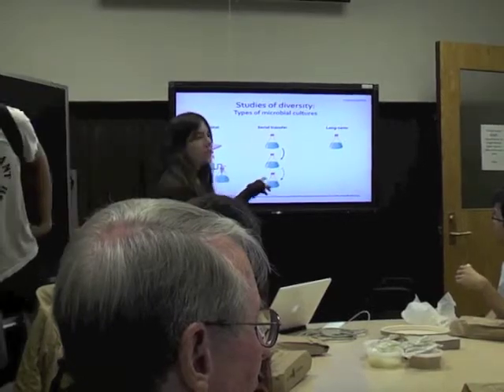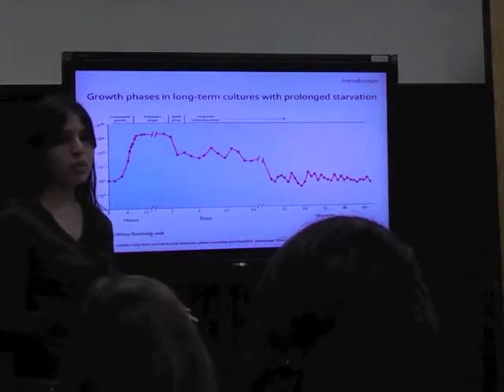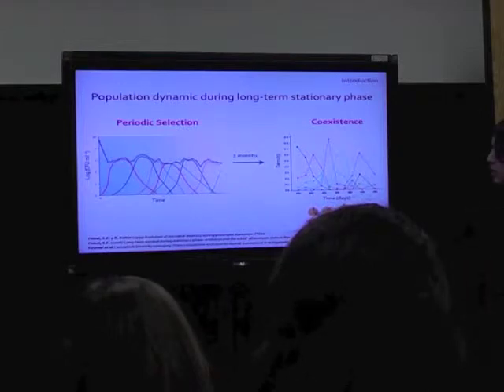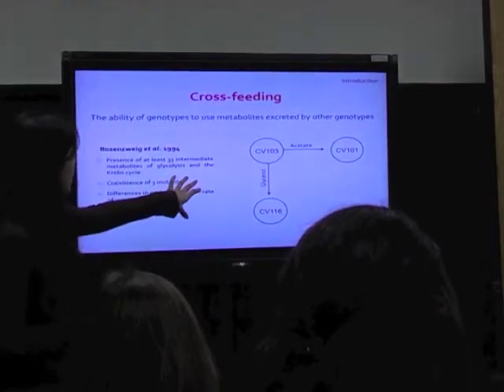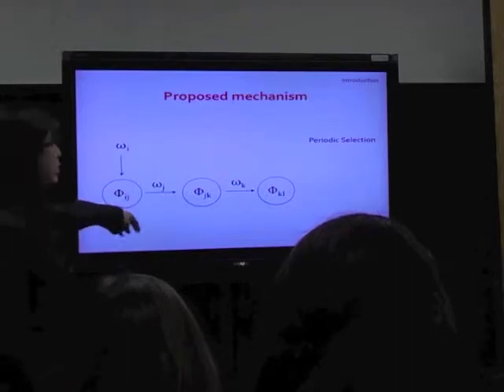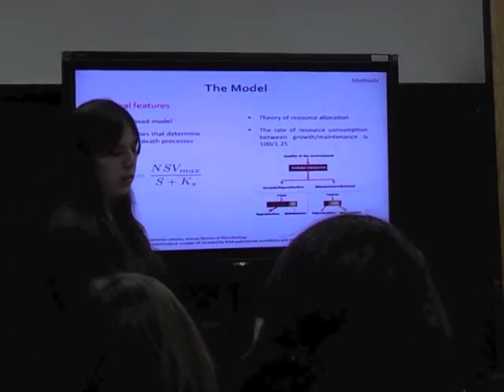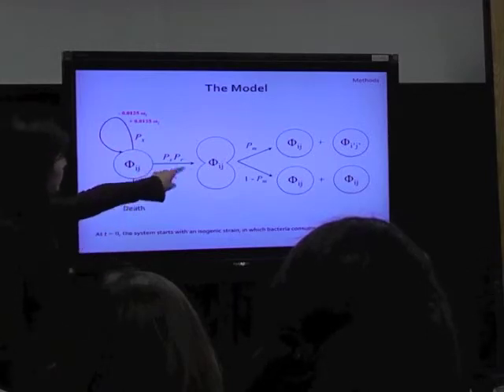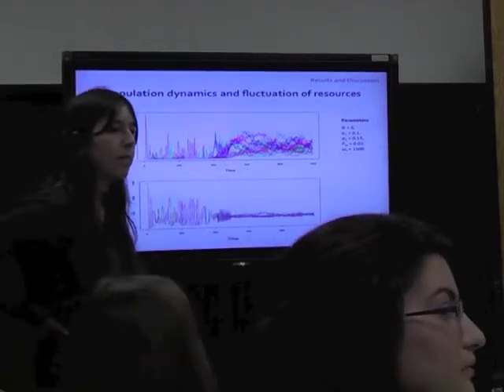CSAAW, University of Michigan, 03nov11, Pamela Martinez, Part I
Cross-feeding and the origin of diversity in long-term microbial cultures